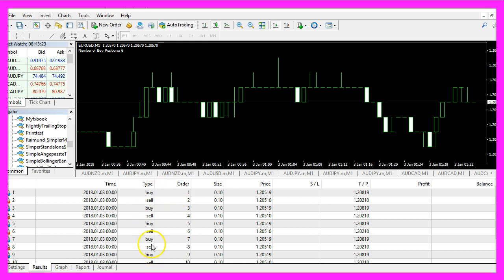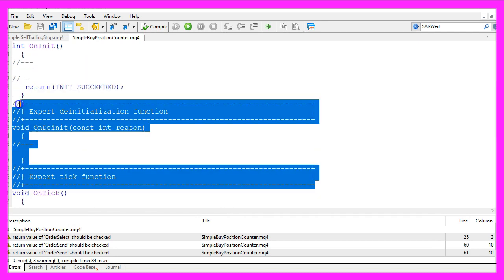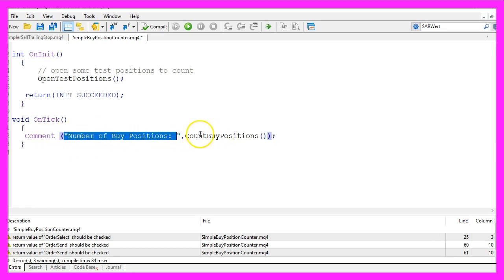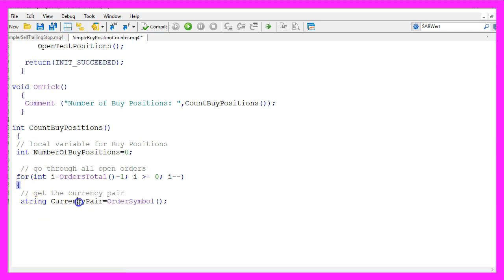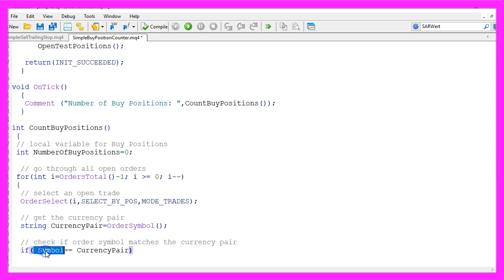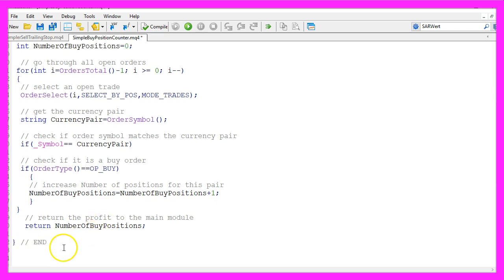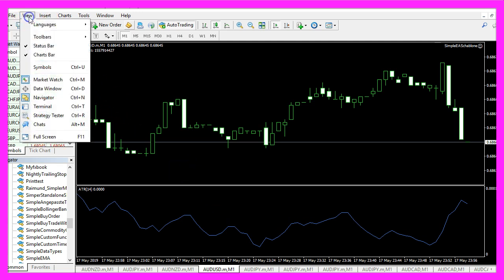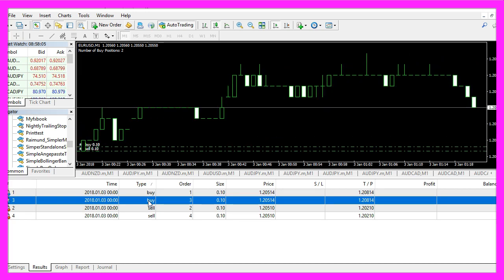MQL4 TUTORIAL BASICS - 28 HOW TO COUNT OPEN BUY POSITIONS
With MQL4 for Metatrader4 we create an Expert Adivsor to Count the open buy positions on our Forex Chart. This EA can be coded in Metatrader in 5-10 minutes...

In this video, we are going to create an expert advisor that is able to count the current number of open buy positions. This is a question that I have gotten from a customer. Right here the expert advisor says that we have six buy positions, so let's click on results, we have buy and sell trades here, let's order them by type and we have one, two, three, four, five, six buy positions, so let's find out how to create a simple expert advisor that can count our positions.
To do that please click on the little button here or press F4 on your keyboard, now you should see the Metaeditor window and here you want to click on file, new, expert advisor from template, continue, I will call this file simple buy position counter, click on continue, continue and finish, now you can delete everything between the on tick function and the on init function, we also want to remove everything above the on init function and all the grey comment lines here.

Inside of the on init function, I'm going to call a function called open test positions, you wouldn't do that on real account but I need to open some positions first before I can count them.

Inside of the on tick function, I would like to use the comment statement to create an output: number of buy positions and the number of open buy positions will be calculated in a function that we are going to create right now.

The new function should return an integer value, the name is count buy positions and we start by creating a local variable, called number of buy positions, right now the value is zero and we are going to use a for loop. Inside of the for loop we use orders total, this will deliver the number of all the orders, we use a counter value to go through all the orders until there is no order left and for each order we want to get the currency pair for that particular order that is done by using the function order symbol, we use order select to select an open trade, the one for the current counter value, we want to use select by position and we use mode trades, if you mark that and press F1 you will learn that this is for opened and pending orders while mode history would be used when we want to calculate something about the closed and cancelled orders, now we use the function order symbol to find out the currency pair for the order and after we have done that we can check if the current symbol on the chart equals the currency pair of the order and we also want to know if the order type equals op buy, let's look that up.

Op buy is a buy operation, op sell would be a sell operation, the other four here are for pending orders but we just wanted to count buy positions so op buy is the one we need and if all those conditions are true we now want to increase the number of buy positions by one, here we close the for loop and finally we use the return statement to return the number of five positions to our main module.

I will show you my open test positions function, I'm using a random generator to generate a random number of positions, I use order send to open buy and sell trades, so that we have something to count, you wouldn't do that on a real account so when you're done please click on the compare button here or press F7 on your keyboard, we have no errors here so now we can click the little button here or press F4 to go back to Met trader.

In Metatrader please click on view, strategy tester or press ctrl and r, here we pick the new file, simple buy positions counter dot ex4, please enable the visual mode here and start a test.

We have one buy and one sell position and the number of buy positions is one, let's look into the results tab and this is correct, now let's stop the test and restart it, this time the expert advisor says that we have two buy positions, this is the first and this is the second position so our little expert adviser is working, if you have any similar questions that could become a video like this one just send me an email but for now you know how to create a simple expert advisor that is able to count open buy positions and you have coded it yourself with a few lines of mql4 code.